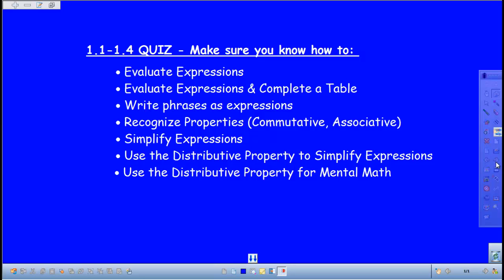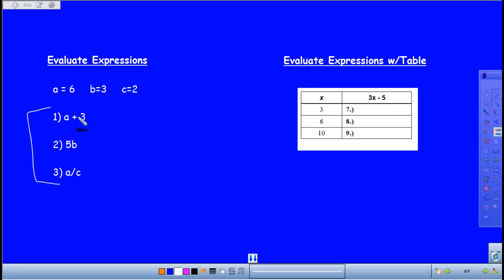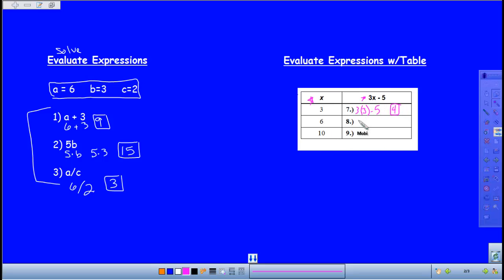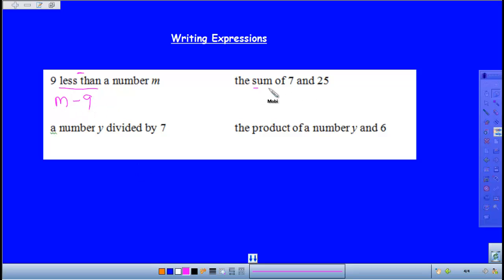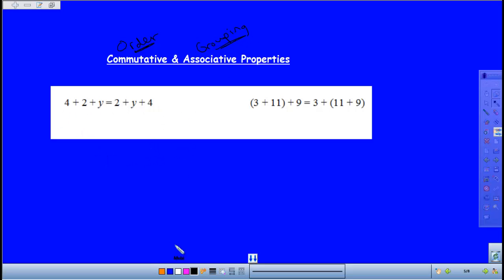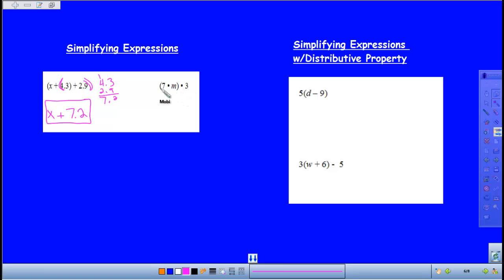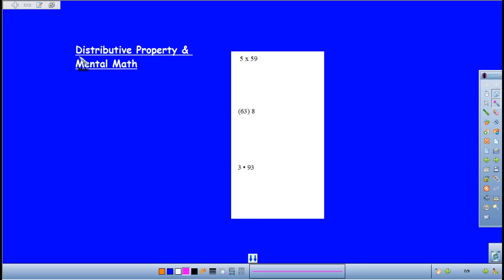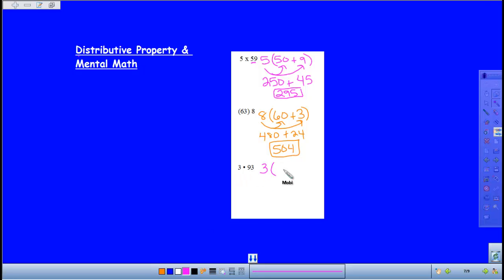1.1-1.4 Quiz Prep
Study for your quiz